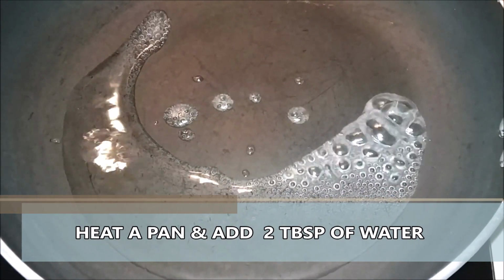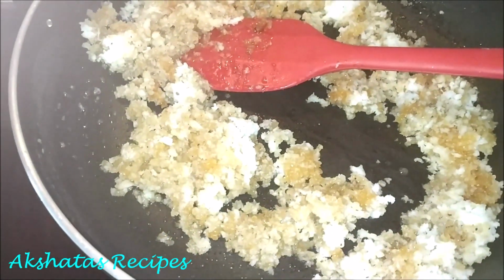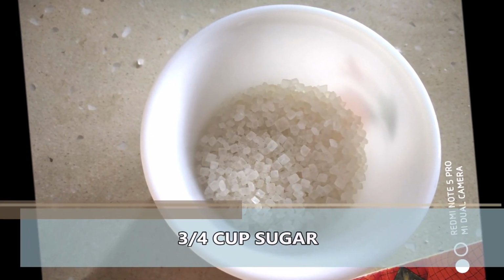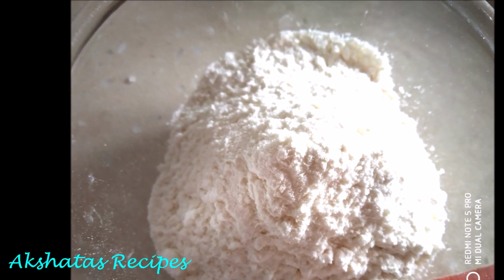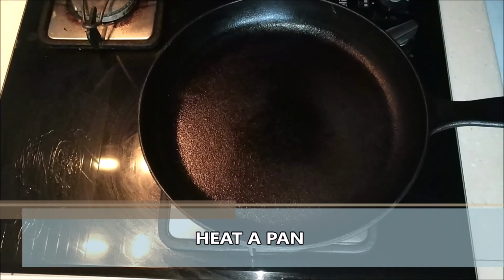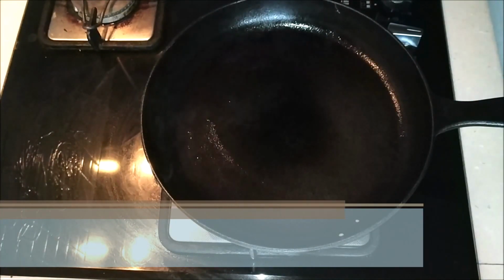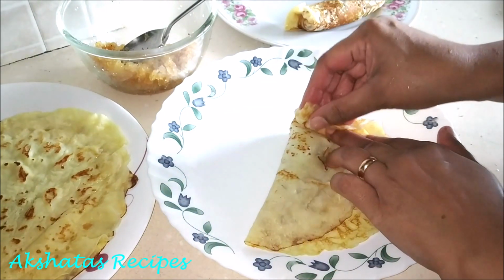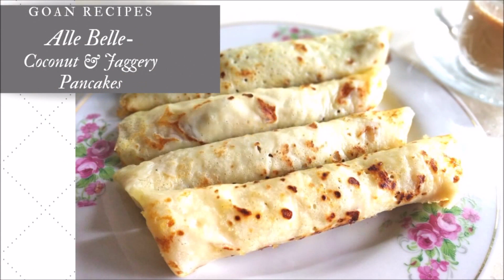Alle belle| Goan Pancakes|Mankkio|Pancake Tuesday@akshatasrecipes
Alle Belle also called Mannkio in konkani are crepes/pancakes which are very thin and light and stuffed with a lovely filling of jaggery and coconut ,this filling is so delicious that you can't help eating it all by itself...but wait you need to save the filling for the alle belles. lol
Also  these Goan pancakes are made on Pancake Tuesday . They are the perfect tea-time or  school tiffin  snack.